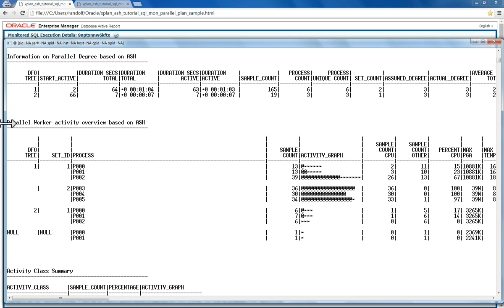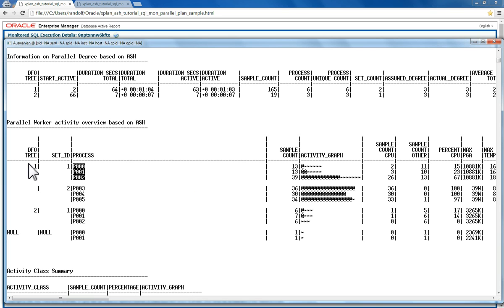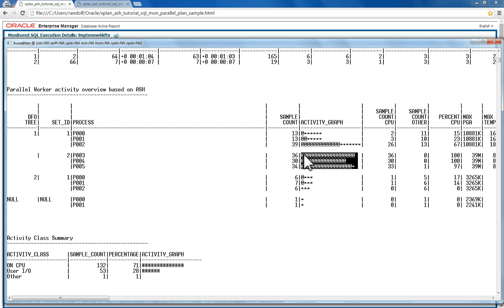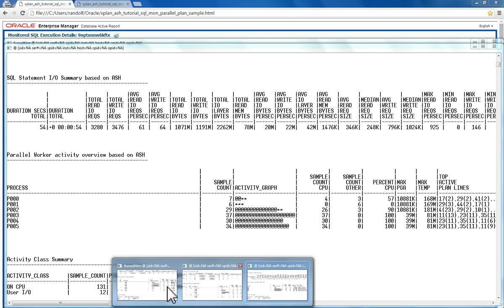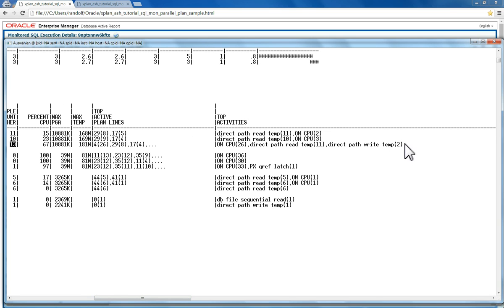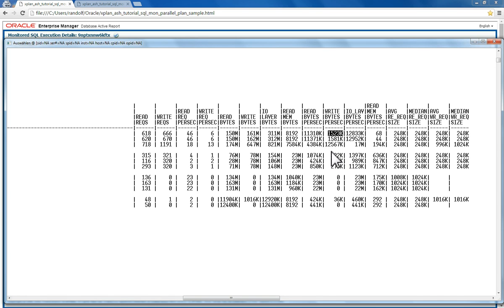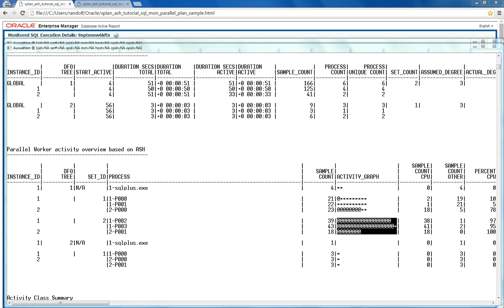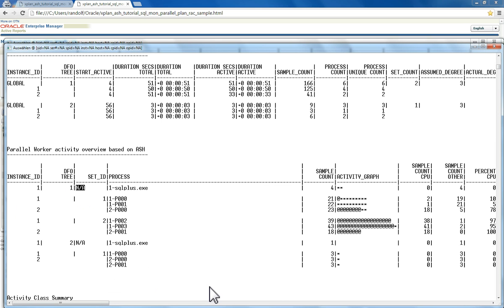XPLAN_ASH Active Session History - Part 7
Next part of the script output walk-through.